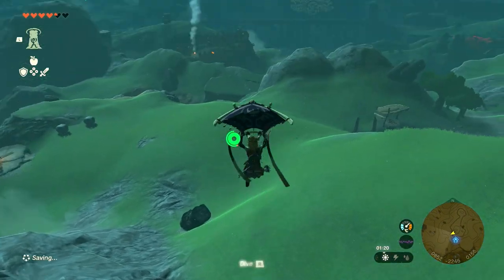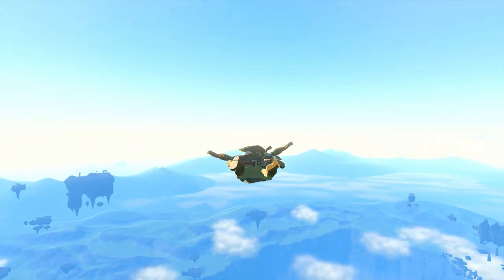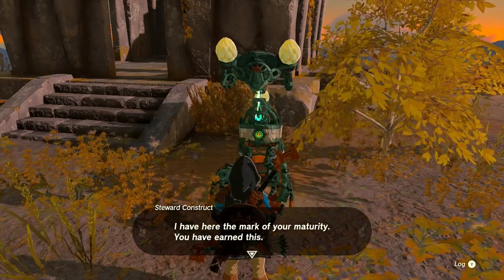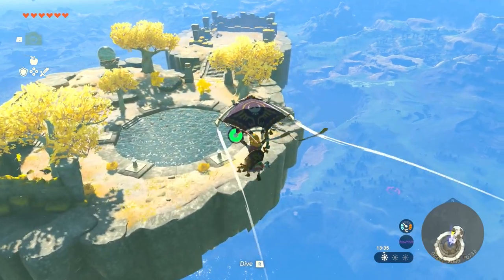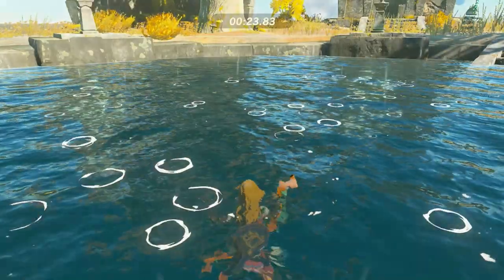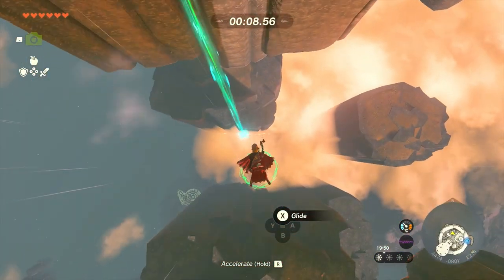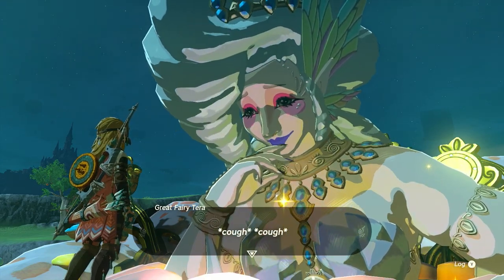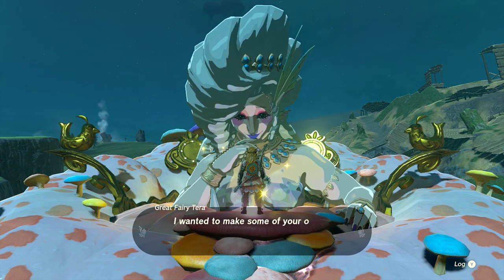How to get the Glide Armor (and remove fall damage forever) in Zelda Tears of the Kingdom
The Glide armor is one of the best armor sets in the game, plus if you get the whole set and upgrade it, then you’ll never have to worry about fall damage from skydiving ever again. Today I’m going to show you how to get the Glide armor, where each piece is, how to complete the trials, plus how to get the materials to upgrade, so you can skydive without worry in Zelda Tears of the Kingdom.

0:00 Introduction
0:52 Glide Shirt (chest)
2:14 Glide Tights (legs)
3:15 Glide Mask (head)
4:05 How to upgrade Glide armor
5:08 Remove fall damage

Triforce Times is a dedicated Legend of Zelda resource focused on News, Reviews and Guides. We focus on bringing you everything you need to know about Hyrule and break it all down in an easy-to-digest manner.